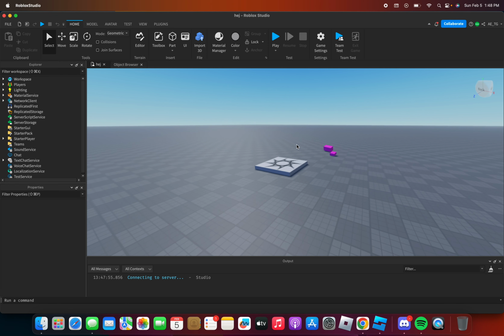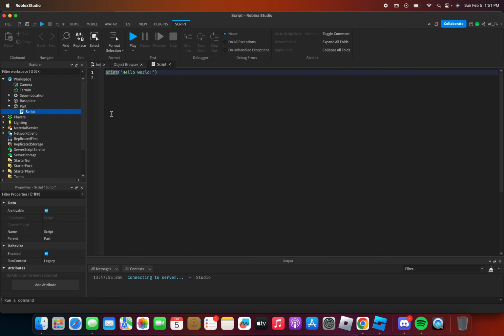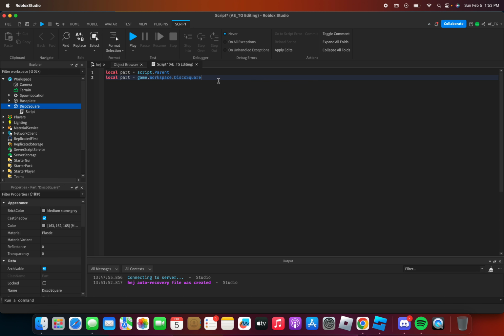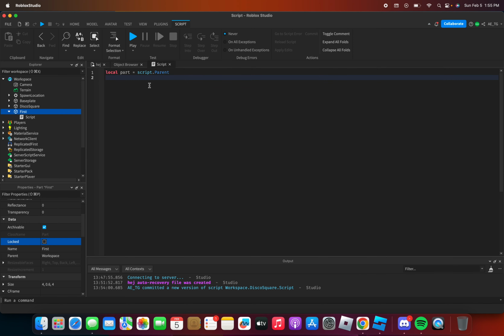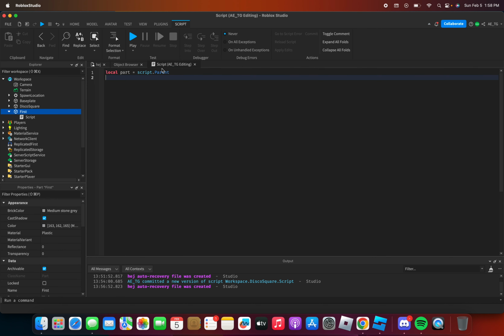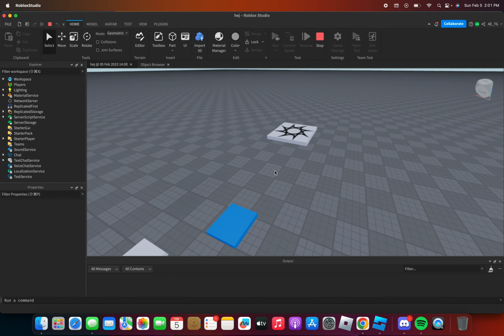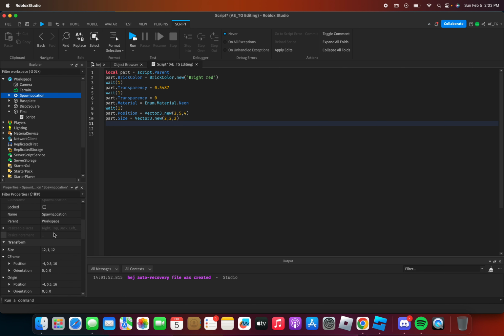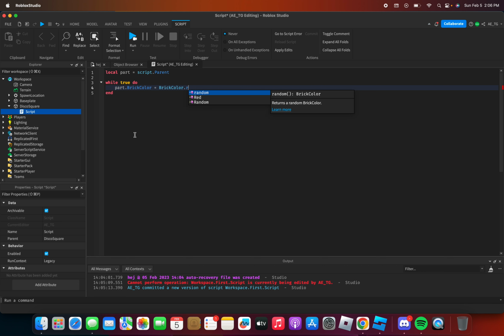Roblox Studio Scripting Basics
In this video you will learn how to access and change the properties of anything in Roblox Studio.